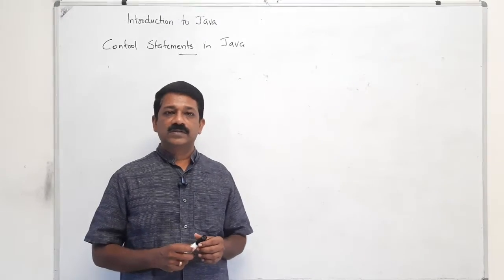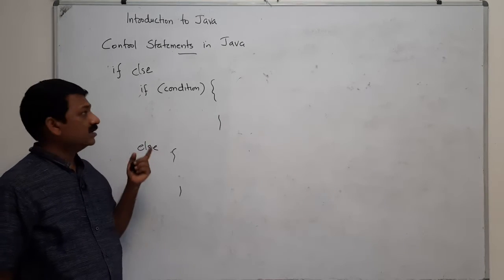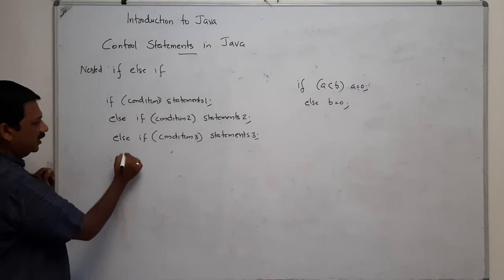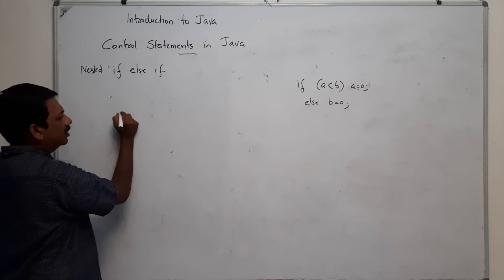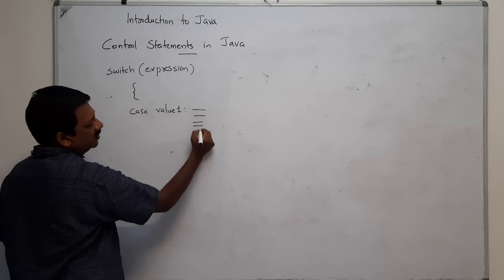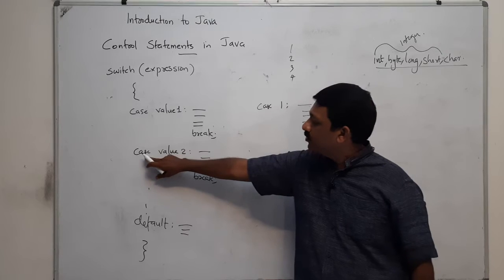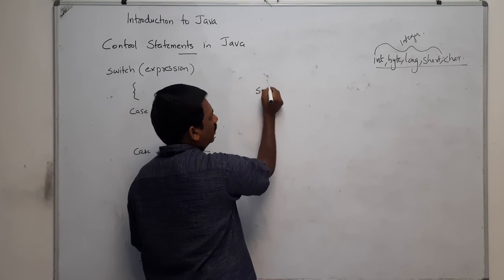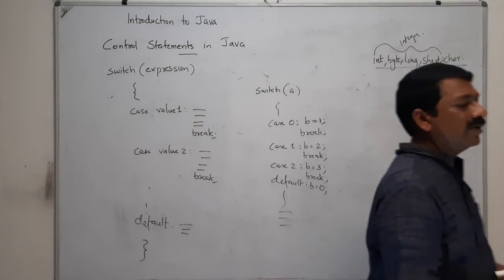Control statements(if, switch) in Java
if switch statements